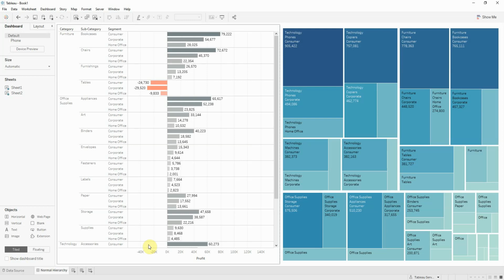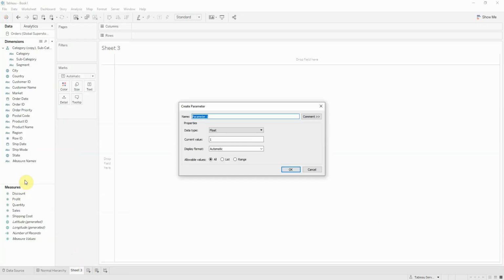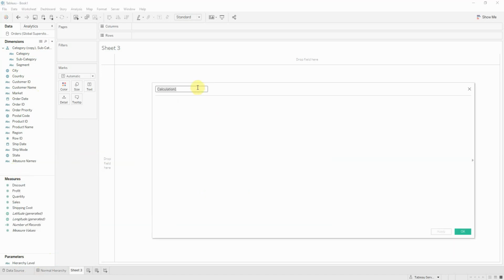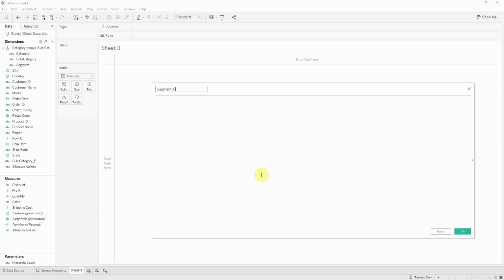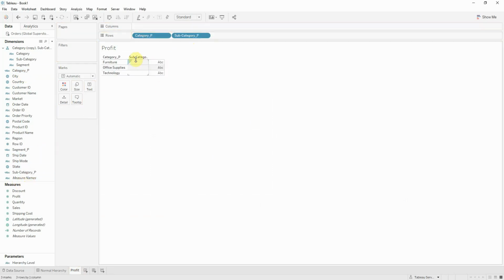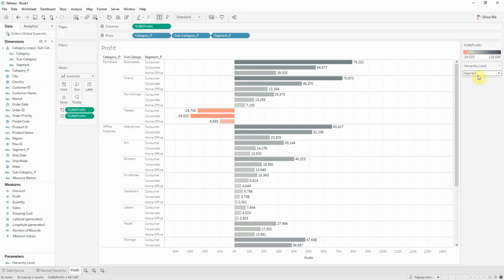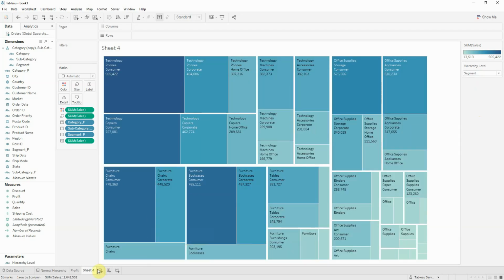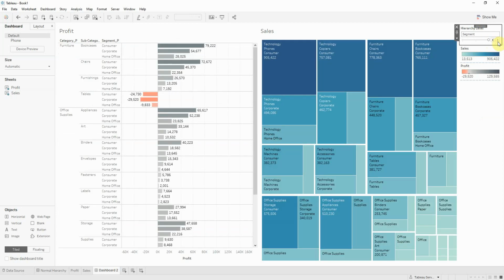Expand Hierarchy in a Dashboard using Tableau Software – Skill Pill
In Tableau when you say drilldown, hierarchies come to mind. Hierarchies are a great way for us to control the aggregation of a sheet. But when working in a Dashboard we sometimes want to expand hierarchies across multiple sheets. To achieve this we can use Parameters in Tableau to drive our level of aggregation. Read our blog and watch btProvider video